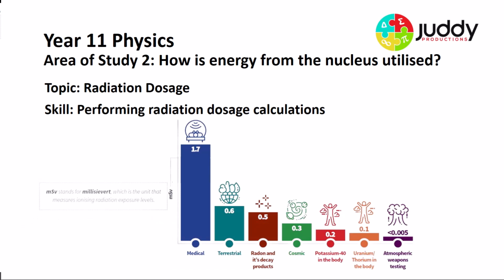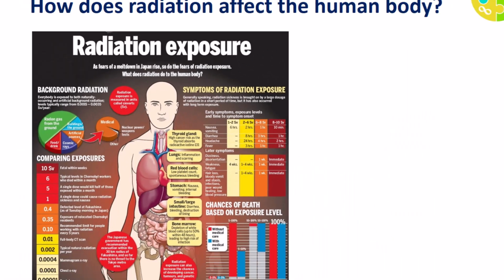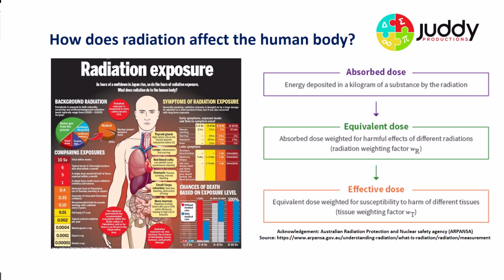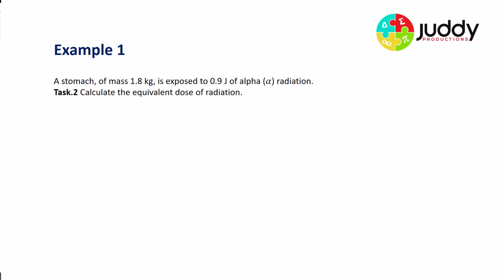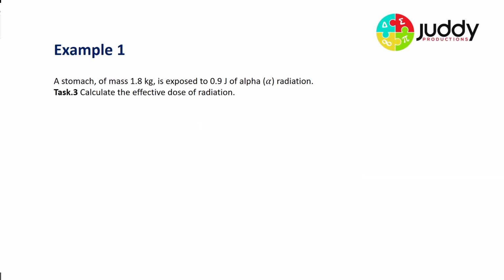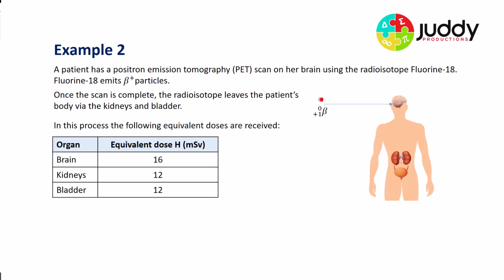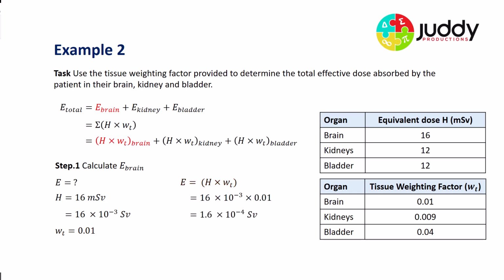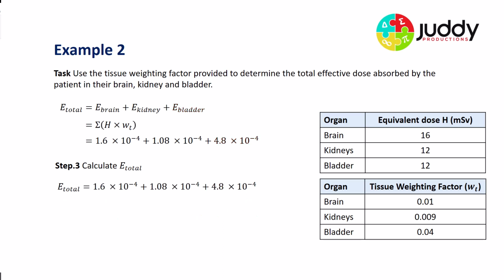Radiation Dosage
This video examines the concept of radiation dosage. It provides examples of the calculations involved with absorbed dose (Gy), equivalent dose (Sv) and effective dose (Sv).

It is designed for senior secondary students.

Please enjoy and share with those who may also enjoy or benefit from this video. Many thanks. Mark.